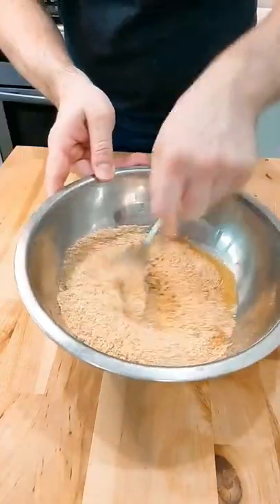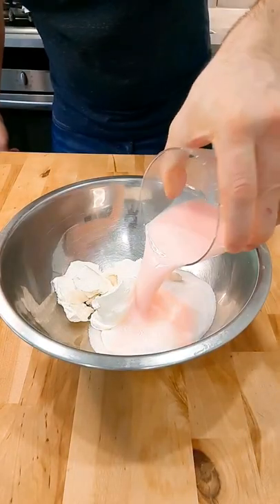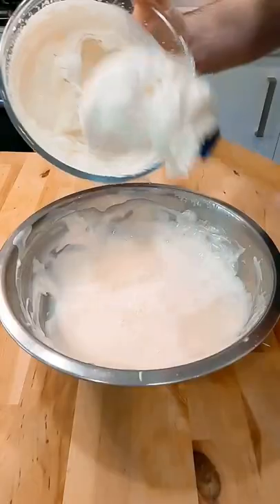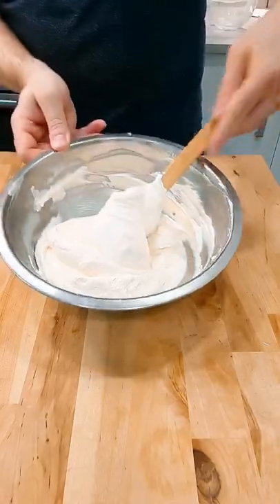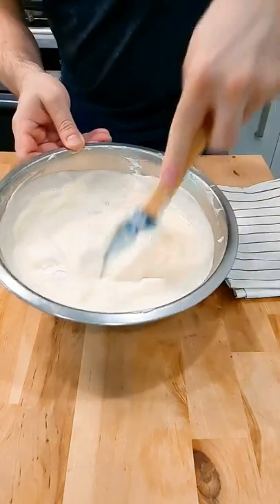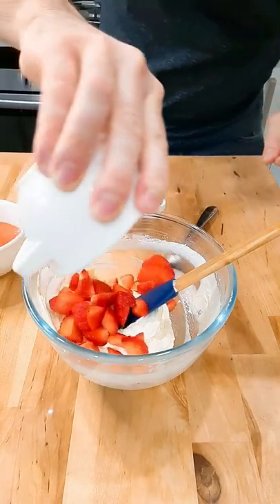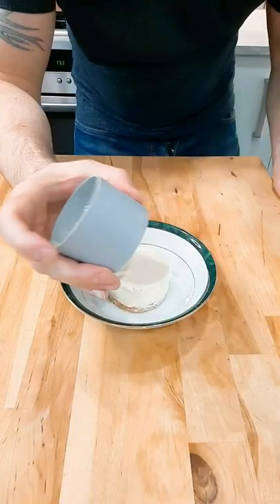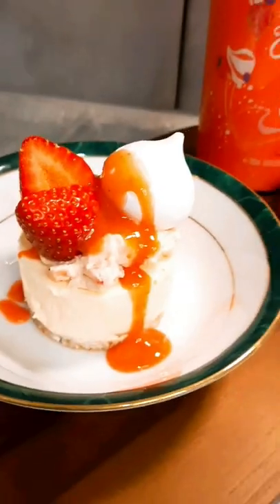BAILEYS ETON MESS CHEESECAKE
Baileys Eton Mess Cheesecake.  This is a nice summer dessert recipe using Eton Mess Baileys. The dessert is topped off with Whipped cream, crushed meringues and fresh Strawberries.  Please give this recipe a try! You won't regret it.

Ingredients:
Base: 140 grams     crushed digestive biscuits
            70   grams     melted butter

Cheesecake: 250 grams    Cream Cheese
                         110 grams    Caster Sugar
                         70 ml             Eton Mess Baileys
                         250ml     Double cream(whipped)
                         2 lvs             Gelatine

Eton Mess:    whipped cream
                        Icing sugar
                        crushed meringues
                         fresh Strawberries
                         Strawberry Sauce

Strawberry sauce: Fresh Strawberries
                                   Icing sugar
                                   Lemon Juice